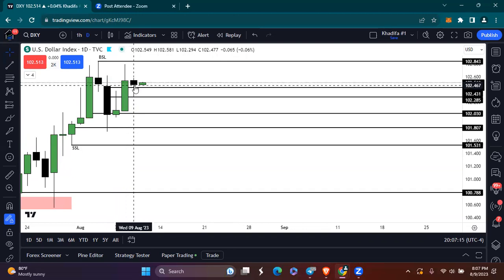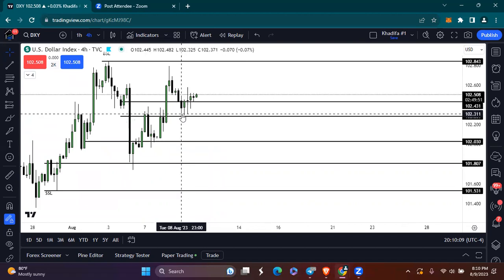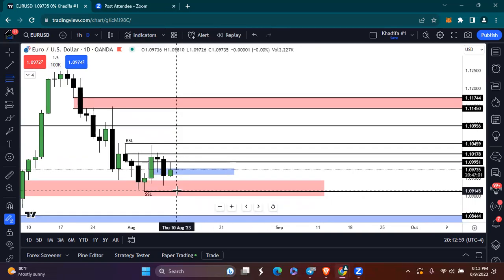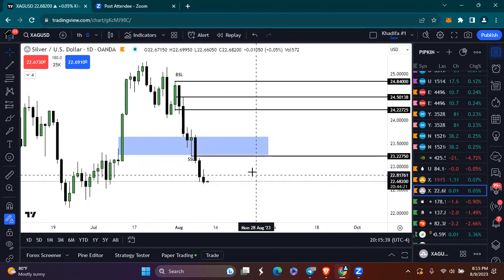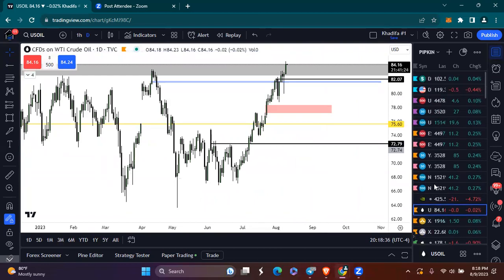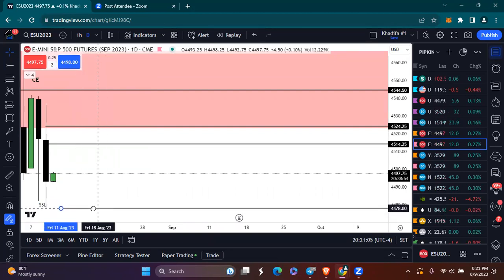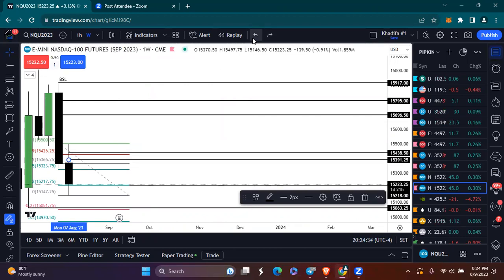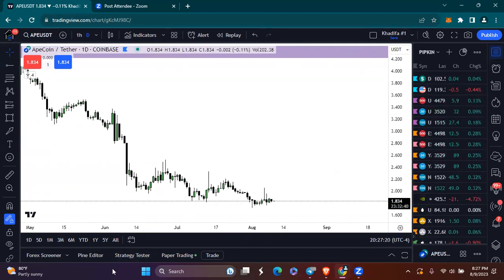A fundamental and technical analysis of the global finanancial markets!!!